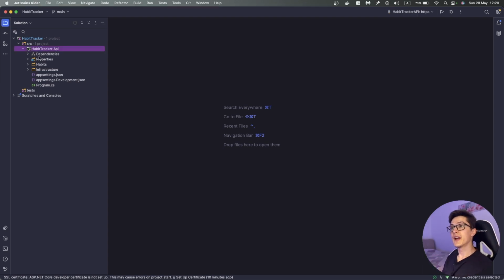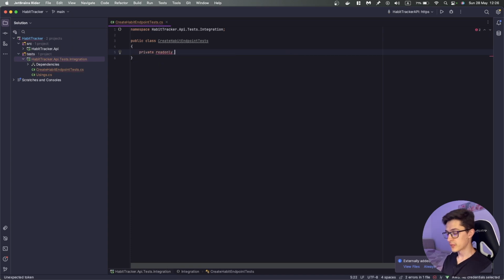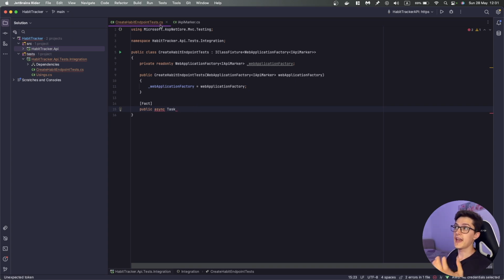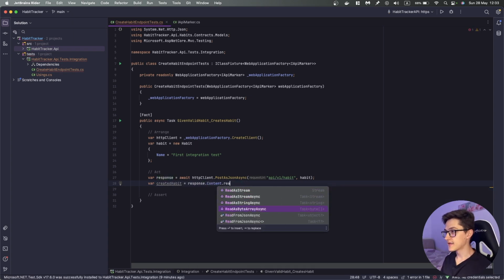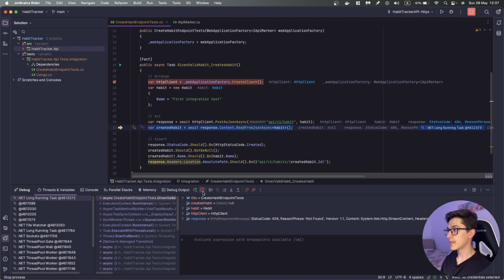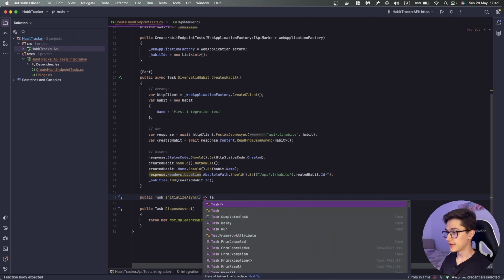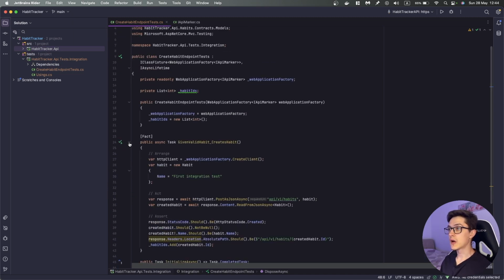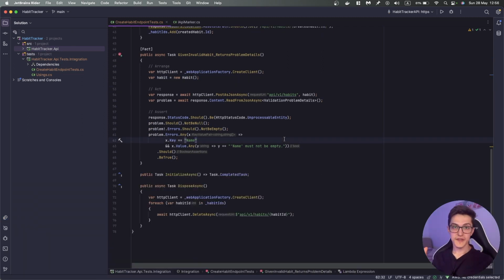.NET Core Integration Testing Basics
In this video we will cover following topics:
1. Basic setup you need to run an integration test
2. What is and how to use WebApplicationFactory
3. Creating a basic test
4. Cleaning up the test data after a successful test run

0:00 Intro & Basic Setup
4:30 Writing our first test
8:50 The problem with left over data
12:50 Testing our problems
14:17 Outro

Things that were modified from the previous video (for minimal API course)
1. Rename of the project from HabitTrackerAPI to HabitTracker.Api
2. Solution was moved to root folder
3. src and tests folders were added.
4. Create endpoint line 79 was added.